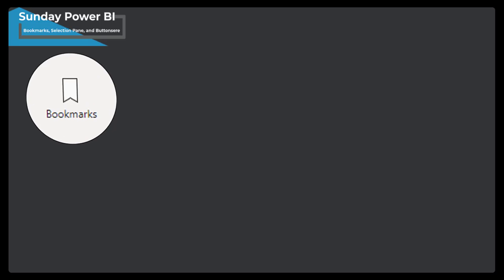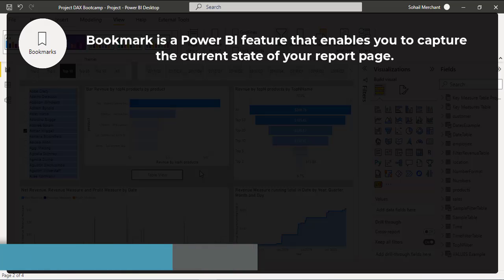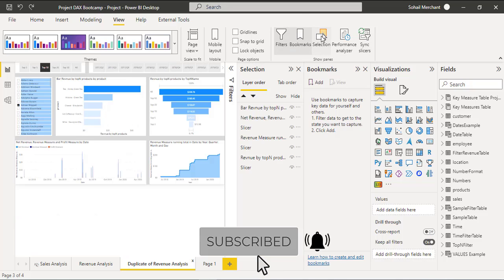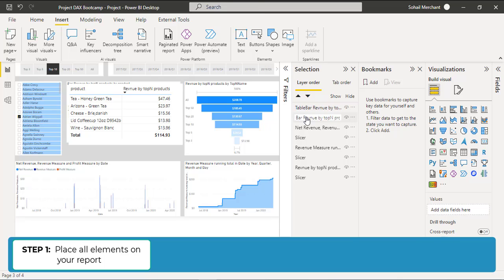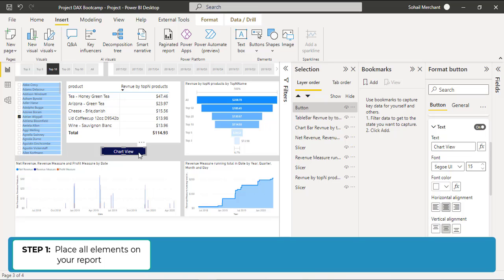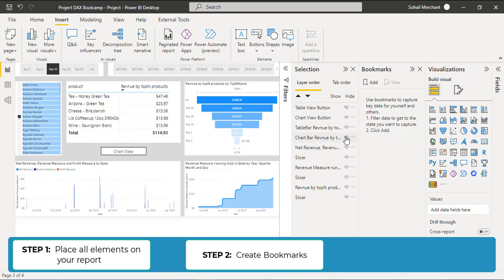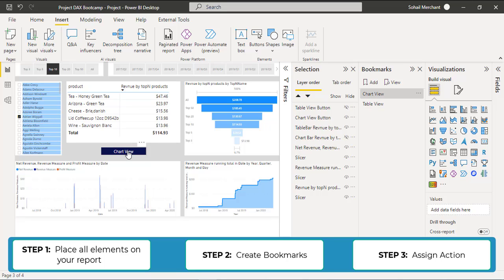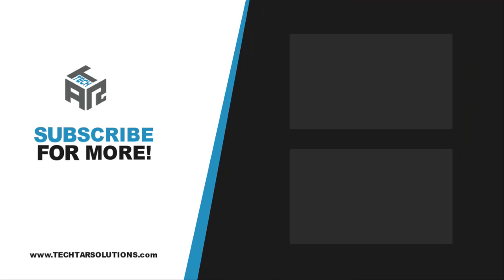Change Visual with Bookmark Buttons in Power BI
Learn how to change visuals with Bookmark Buttons in Power BI. Bookmark, selections pane, and button help you to create an app-like report in power bi that can easily show different aspects of your data with multiple visuals on the same page report.

You will also learn some formating techniques to hover buttons and matrix visual

⏰TIME STAMP⏰

0:00 Intro
0:25 Understand the report
0:51 Bookmark, selections pane, and button
1:30 Steps to create bookmark buttons in power bi
1:41 Enabling Bookmark and selection pane
1:58 Step 1: Plac all elements on power bi report
6:07 Wrap up
3:52 Step 2: Add Bookmark
4:48 Step 3: Assign Action to buttons
5:27 Bookmark Data option